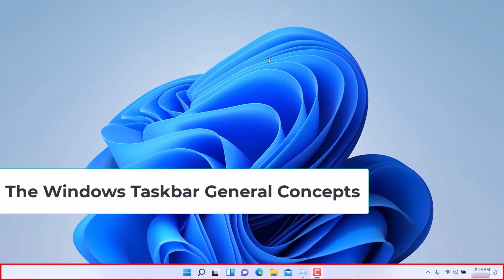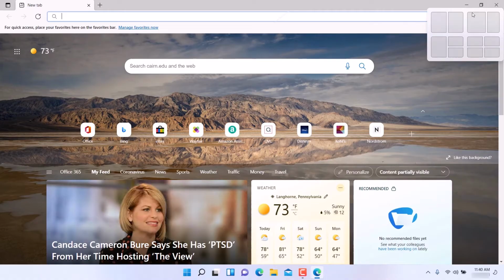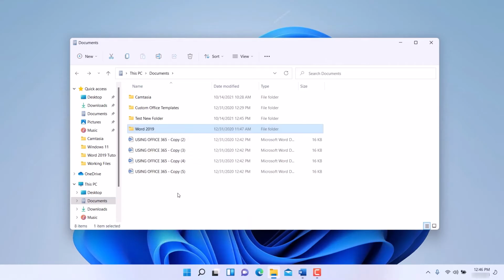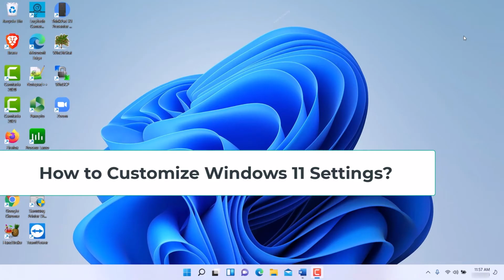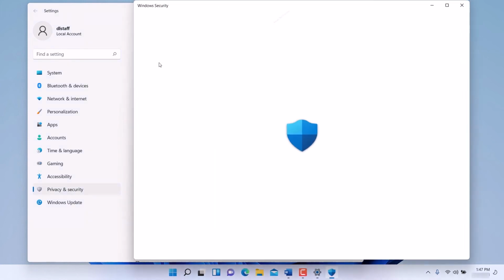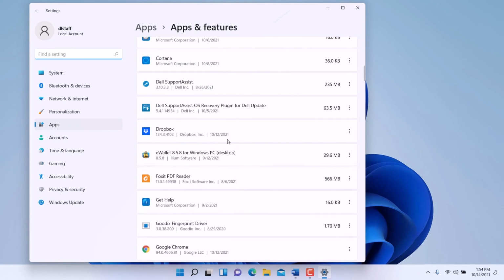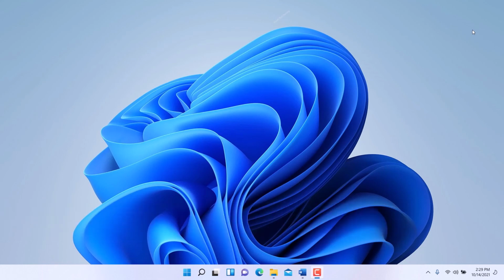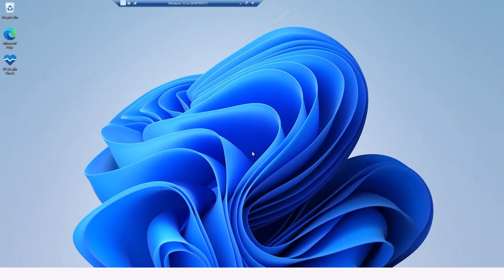Windows 11 Tutorial for Students and Teachers - A Complete Course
Master Windows 11 features. A course for students or teachers to become proficient in Windows 11 operating system. Learn about the best hidden features of Windows including new themes to personalize the experience, changing privacy settings and making the most out of Windows 11. Learn if it is worth upgrading to Windows 11. We will start by looking at features that are completely new to Windows 11. Then we will explore features common to past versions of Windows but usable for the workplace.

If you are a student who wants to gain a solid understanding of Windows 11, this is the tutorial for you.  It is concepts-based and is ideal for teachers to use in teaching courses related to the Windows 11 operating system. The tutorial is packed full of Windows 11 tips and tricks and will teach you the concepts to master Windows 11. It also includes updating to Windows 11 and the Windows 11 download.

This Windows 11 beginner's guide tutorial will give you the confidence and proficiency  to master Windows 11 for personal use or in the workplace.

Timestamps
0:00:00 Introducing the Windows 11 Tutorial
0:00:57 New Features in Windows 11
0:02:40 Windows 11 Taskbar
0:04:05 Virtual Desktops in Windows 11
0:06:15 Customizing the Taskbar
0:08:31 The New Start Menu in Windows 11
0:11:15 The Desktop in Windows 11
0:12:12 Customizing the Desktop
0:12:24 Creating Shortcuts
0:13:00 The Recycle Bin and Recovering Deleted Files
0:14:31 Applications
0:17:33 End Task Applications
0:18:30 Multitasking
0:19:54 Windows Search, Settings, Applications etc.
0:21:56 File Explorer and file management
0:23:00 Quick Access
0:26:36 Files and Folders, Zip Files
0:32:40 WIFI connect
0:34:53 Microsoft Edge
0:38:00 Widgets
0:38:40 New Shutdown and Reboot
0:39:50 Install Updates
0:41:23 Personalize, themes
0:42:54 Change Settings
0:46:00 Optimize Privacy Settings
0:49:19 Command Center
0:53:18 Change Password
0:54:21 Lock the PC
0:55:46 Scan Viruses, Security
0:59:40 Connect to Second Display
1:02:06 Casting to Wireless TV, Display
1:03:45 Android Mirroring, Cast to PC
1:07:35 Windows Snap
1:09:15 Uninstall Applications
1:10:15 Sound Settings
1:11:30 Troubleshooting with Tas Manager
1:16:52 Gaming Mode
1:19:21 Focus Assist
1:21:43 Command line, terminal
1:23:00 Add apps to startup
1:26:15 Windows reset
1:31:48 Windows 11 media creation tool
1:32:30 TPM
1:32:20 Sticky Notes
1:34:10 free Windows 11 upgrade

30 Minute MS Office Tutorial Courses by Kaceli TechTraining